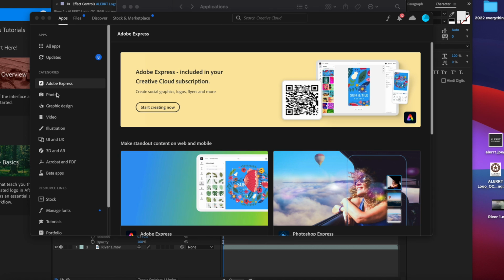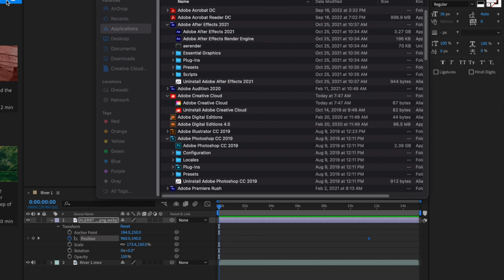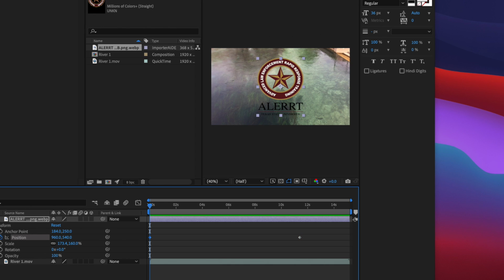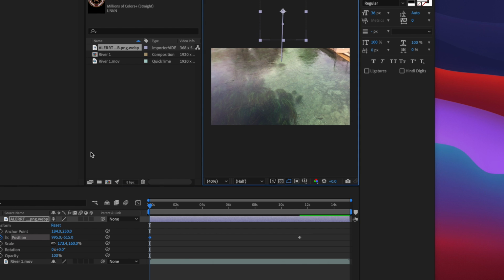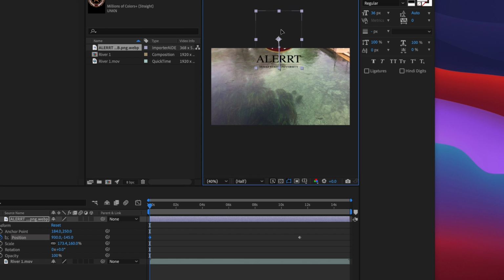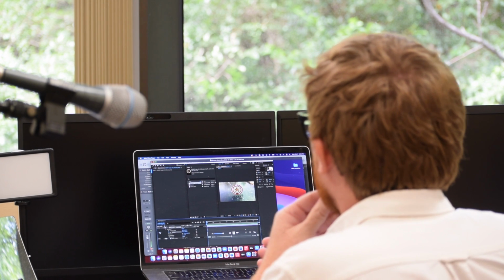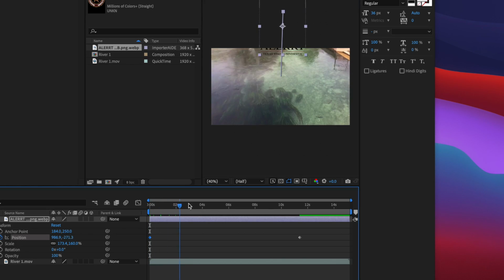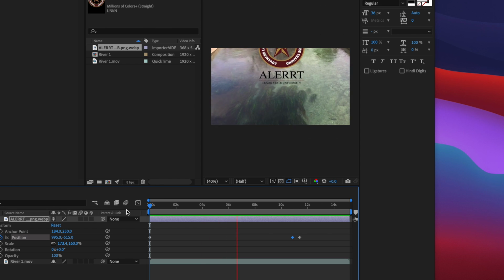Brief Adobe After Effects Demonstration